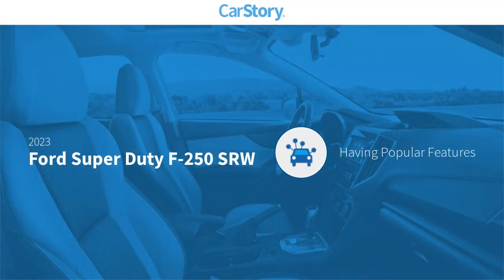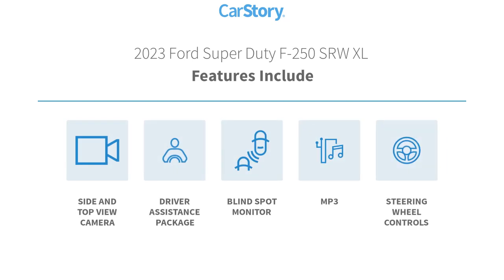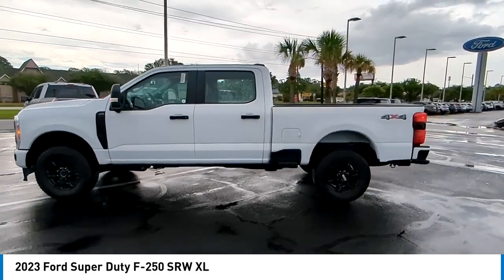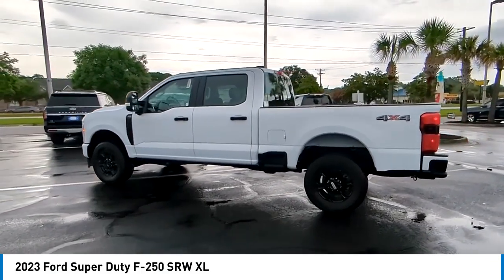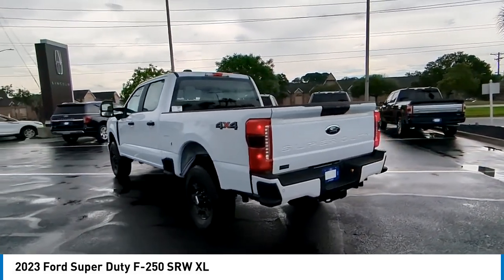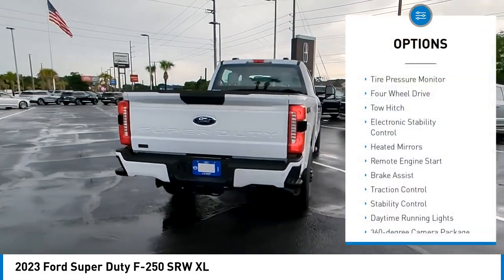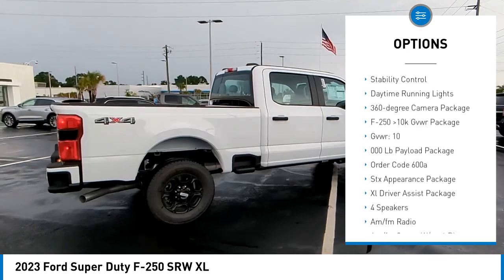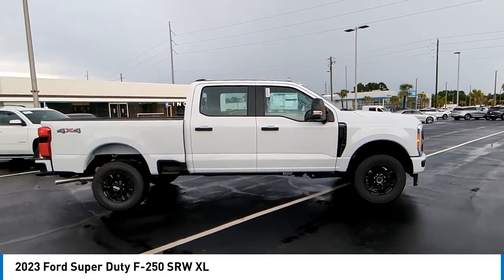2023 Ford Super Duty F-250 SRW SD3022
2023 Ford Super Duty F-250 SRW XL

Oxford White 2023 Ford F-250SD XL 4WD 10-Speed Automatic 2V 4WD, 190 Amp Alternator, 360-Degree Camera Package, 360-Degree Camera System, AM/FM Stereo w/MP3 Player, Automatic High Beam, BLIS w/Cross-Traffic Alert, Body-Color Front Bumper, Body-Color Rear Bumper, BoxLink, Cloth 40/20/40 Split Bench Seat, Color-Coordinated Full Carpet w/Floor Mats, Electronic-Locking w/3.73 Axle Ratio, Emergency Communication System: SYNC 4 911 Assist, F-250 10K GVWR Package, Fully Automatic Headlights, LED Box Lighting, LED Center High-Mounted Stop Lamp (CHMSL) Camera, LED Fog Lamps, LED Roof Clearance Lights, Order Code 600A, Painted Grille, Pre-Collision Assist, Rear Parking Sensors, Remote Keyless Entry, Reverse/Backup Camera, Speed Control, Steering Wheel with Audio Controls, STX Appearance Package, SYNC 4, Upfitter Switches (6), Wheels: 18 Ebony Black Painted Aluminum, XL Driver Assist Package.